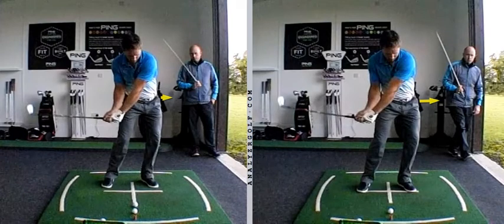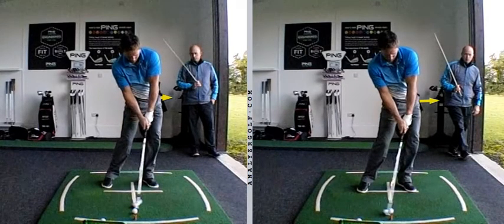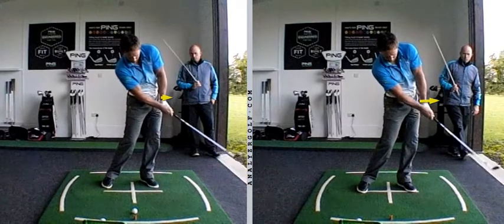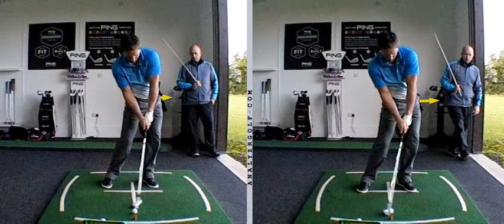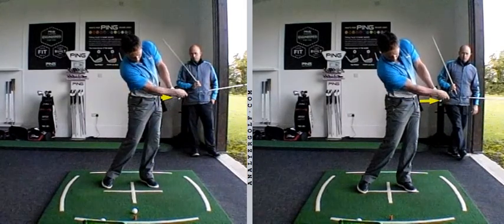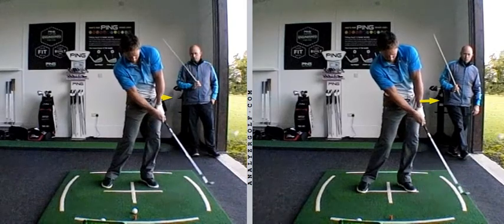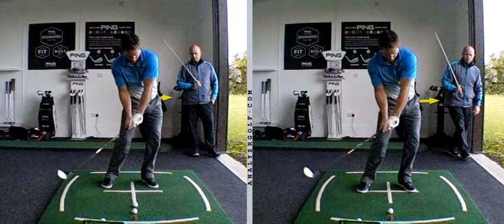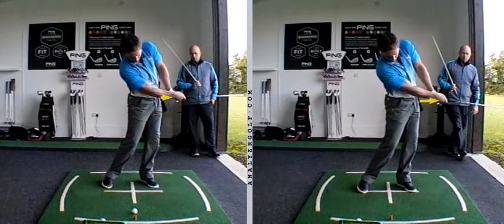Lee Harrison Pitching High V's Low